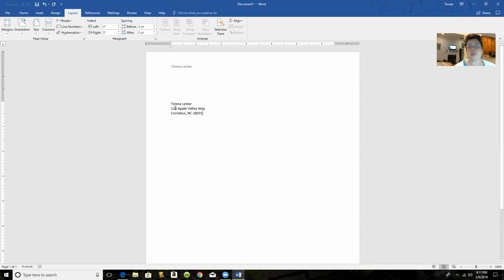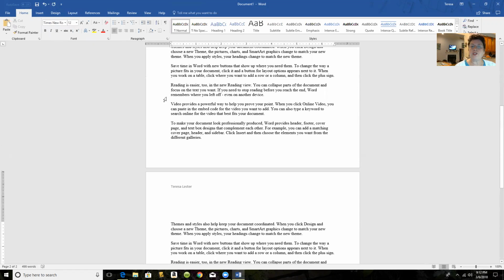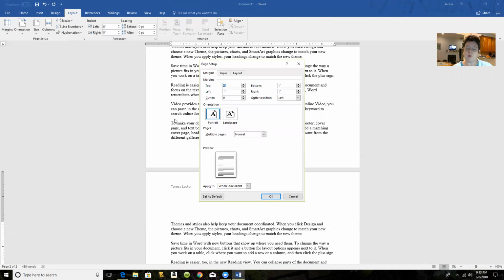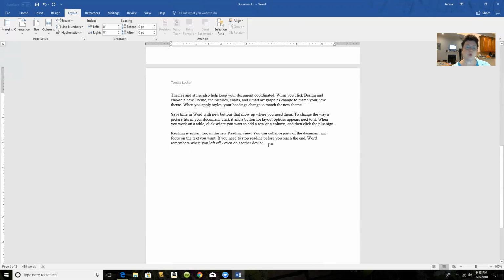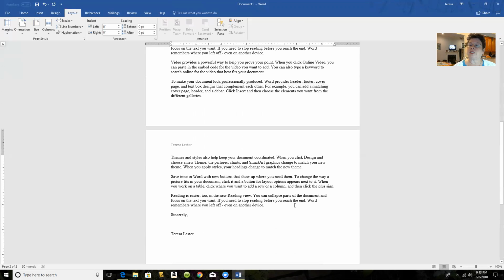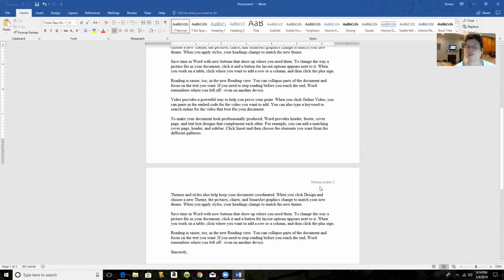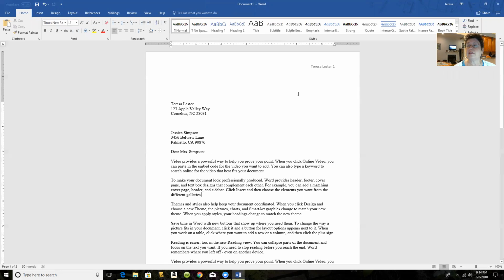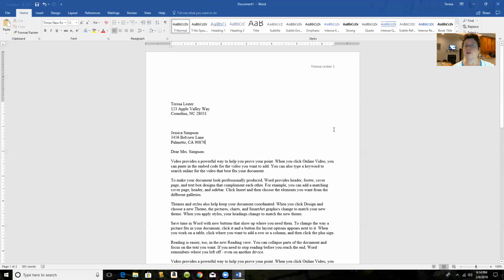Star 2 page letter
Start 2-page letter for Keyboarding class.